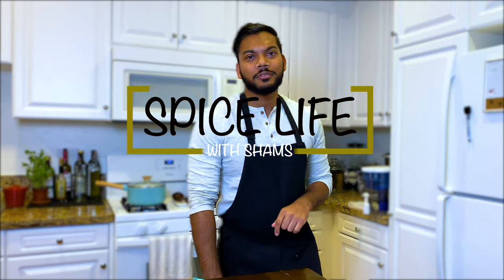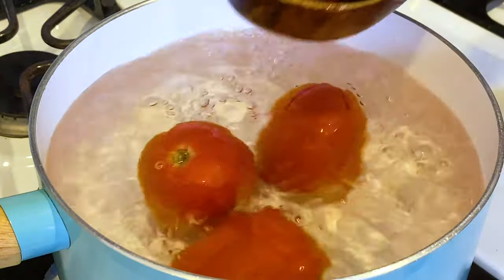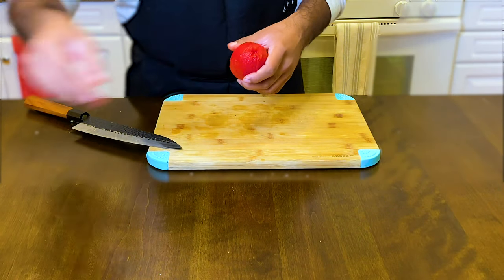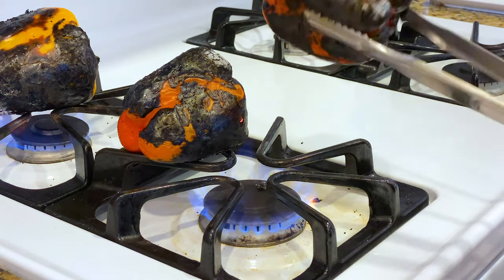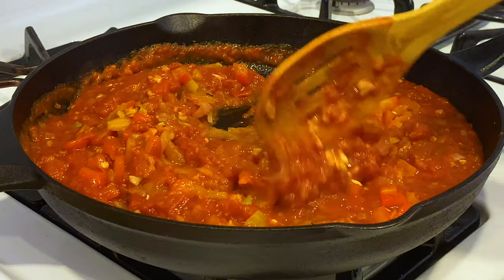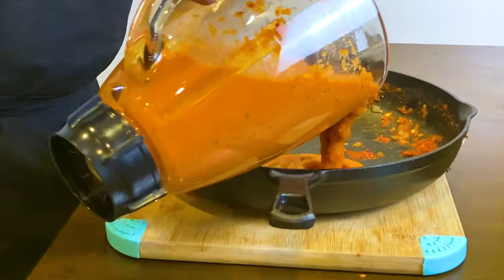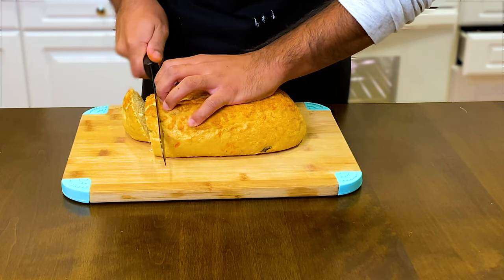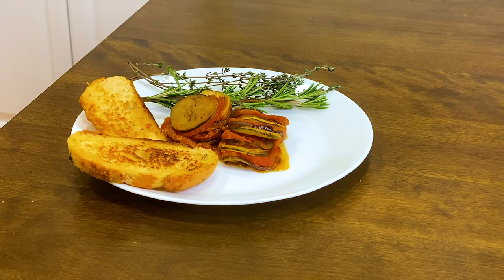EASY PIXAR STYLE RATATOUILLE RECIPE (Confit Byaldi) Healthy Recipe!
This Easy Hearty Ratatouille Recipe of course paired with a nice sourdough bread could be one of the greatest and easiest healthy (Peasant) dishes you will ever make. Its simplicity and delicacy of its tangy flavor with a KICK! are off the charts. It will literally melt in your mouth not to mention it's healthy!

Kitchen Accessory Used
8-Inch Chef Knife
Cutting Board
Black Apron

Camera Gear
iPhone 11 Pro Max
Smart Phone Rig
Soft Box Light
Ingredients you'll need:

-2 Chinese Eggplants
-2 Zucchinis
-2 Yellow Squash
-6 Roma Tomatoes
-1/2 Medium size Yellow Onion
-6 cloves of garlic
-3 Bell Peppers (Any color except green)
-28oz Crushed Peeled Tomatoes

Spices & Herbs

-2 Tsp Salt
-1 Tbsp Cracked Black Pepper
-1 Tbsp Herbs de Provence
-1 Tsp Crushed Pepper
-6 Basil Leaves
-1 Tsp of Dried Thyme (2 Strand of Fresh Thyme)

Steps
First Start by making a cross or X on the bottom of the tomatoes.
Blanch the tomatoes in boiling water for (30 Seconds), Immediately put them in Cold Bath.

Slice up the veggies into thin slices and keep them separate.
Chop the onions into fine cubes.
Smash the garlic cloves to release the flavors and chop them as well.

Roast the bell peppers on fire until charred on all sides OR
Bake them in the oven for 350 degrees Fahrenheit for 20 minutes.
Roughly Chop them.

Heat up a large skillet on medium heat. Pour 1 Tbsp of Olive Oil.

Sauté the onions until translucent, add in the garlic, Sauté for 30 seconds then add in the crushed peeled tomatoes. Add in the roasted bell peppers and all the spices and herbs. Mix them and let them cook for 2 Minutes.

Blend the sauce into a puree texture (Buttery Smooth)

Pour it over an oven-safe pan or dish and evenly distribute.

Make shingles with the veggies using any pattern. I used (eggplant, tomatoes, zucchini, and squash.) Lay it on the pan or dish standing up (NOT FACING DOWN) Repeat the process until you have a circular pattern.

Season with olive oil to coat all the veggies.

Heat up the oven to 320 degrees Fahrenheit and bake for (90 Minutes)